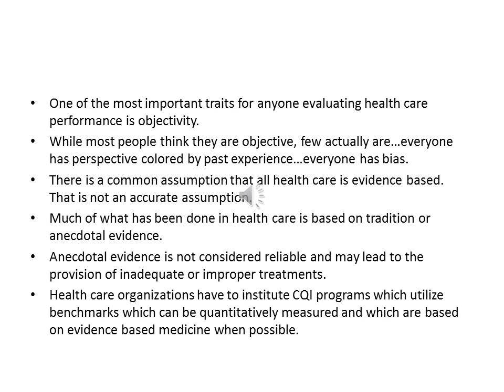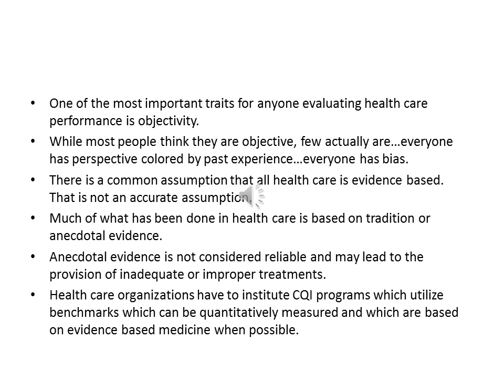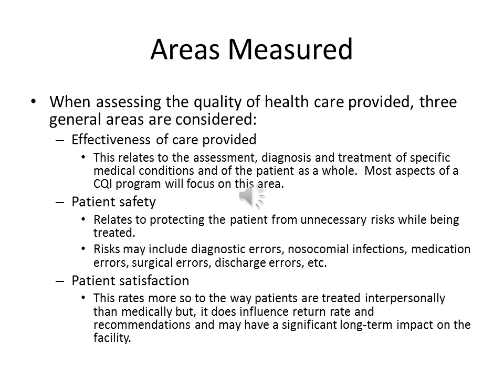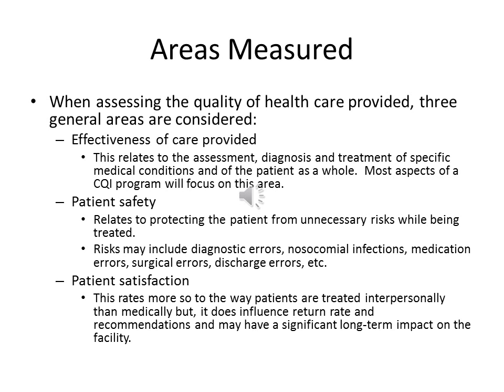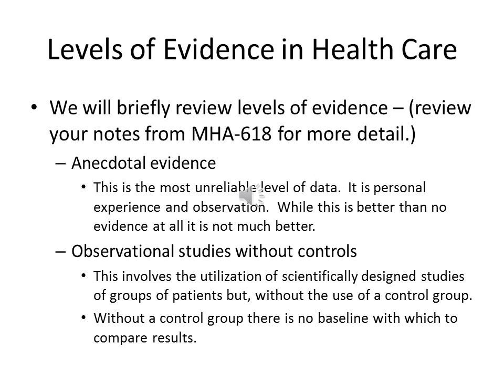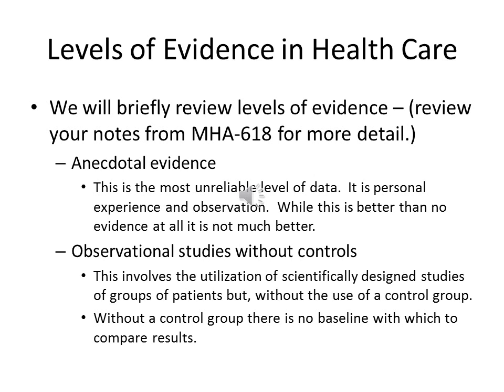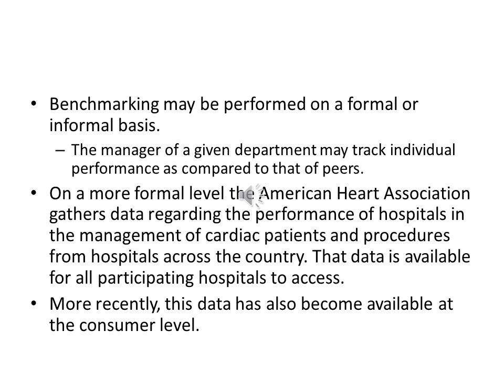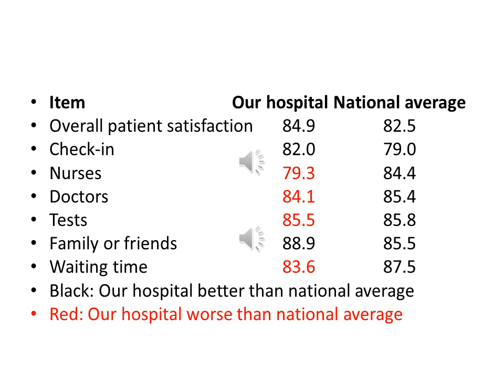MHA 630 F2013 Lesson 2